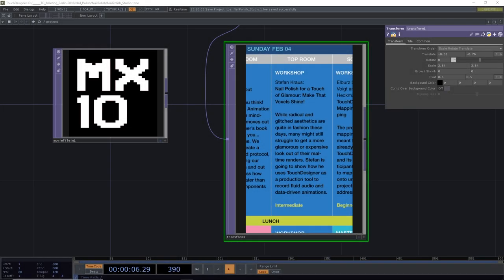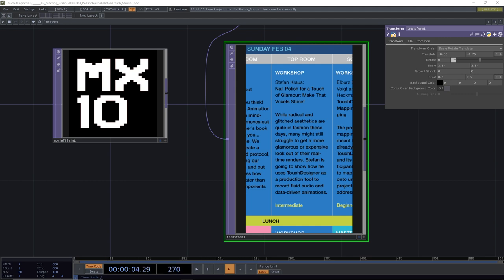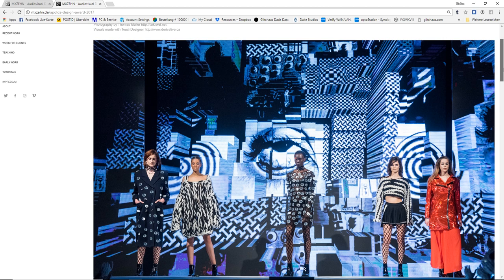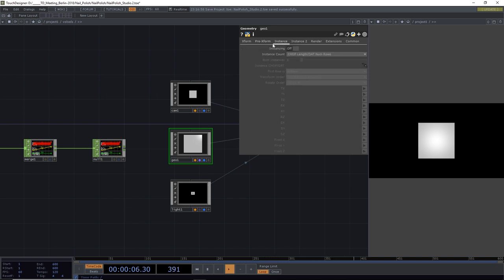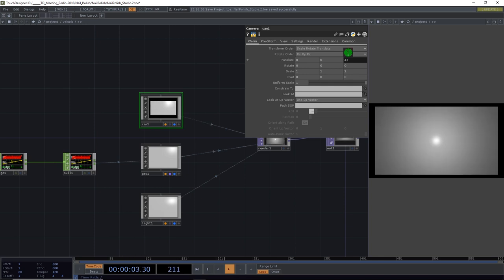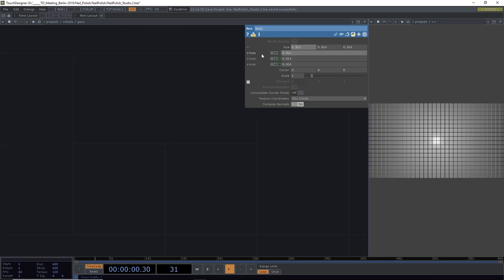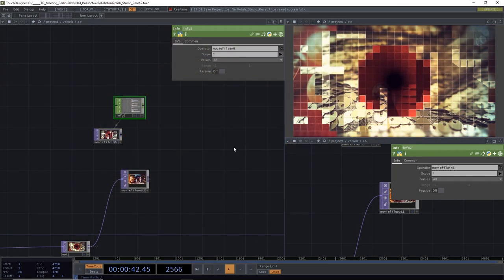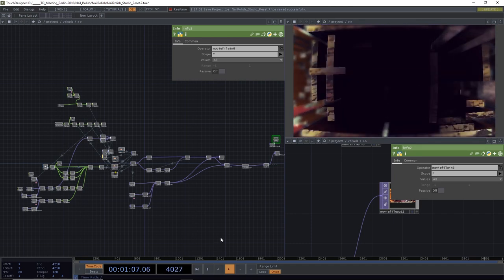MX10 TD Tutorial 2 NailPolish WRKSHP tdsummit18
This is a reconstruction of the workshop originally held at the TouchDesigner Summit 2018 in Berlin. Unfortunatley we had problems with the recording, so I tried to record it in the studio. Sorry for the bad audio in the beginning, it gets better later on.
Also maybe a quick note to the texture UV confusion - I think i figured it out. We need one less value than cubes as we use the UV coordinates as offset, so the first cube gets no offset, and that is the 32-1. (you understand what I mean when you watch the whole video ; ) This was the original description of the workshop:
Nail polish for a touch of glamour : make that voxels shine!
While radical and glitched aesthetics are quite in fashion these days, many might still struggle to get a more glamorous or expensive look out of their realtime renders. In the first part of this workshop Stefan Kraus is going to show how to create and animate data driven voxel architecture with instancing, CHOPs, SOPs and TOPs. In the second part Stefan is going to present best practices and dirty tricks to achieve different looks with MATs and
TOPs and give insight into how he uses Touchdesigner as a production tool to record fluid audio- and data-driven animations.